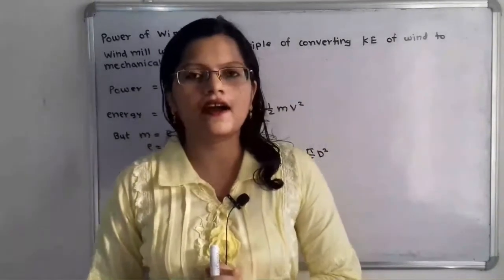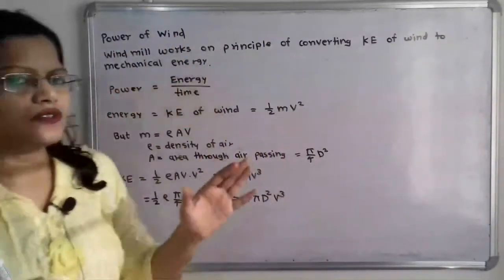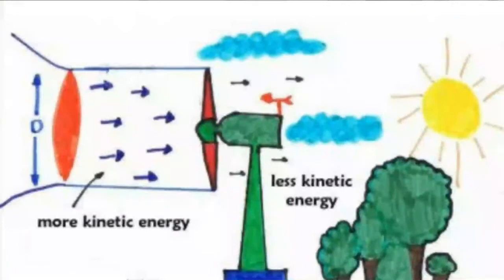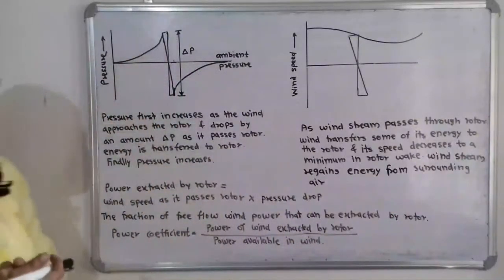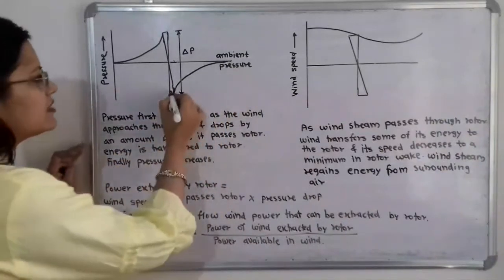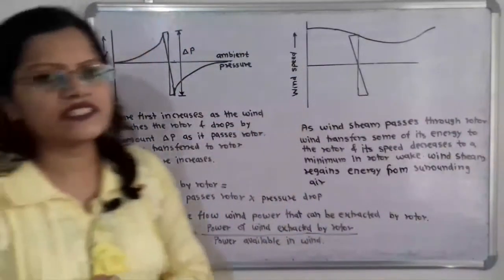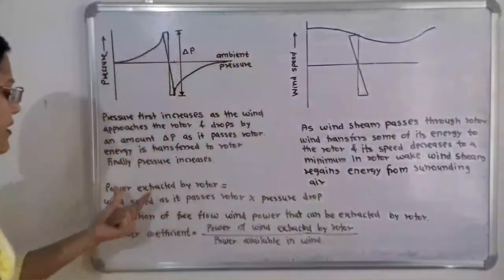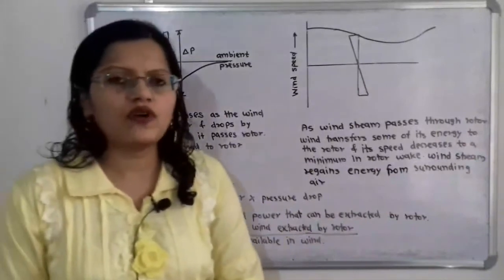Wind mill, wind power, power coefficient (Theory)/renewable energy engineering